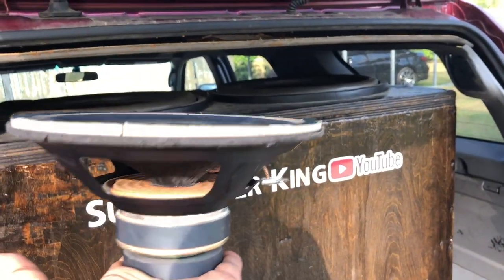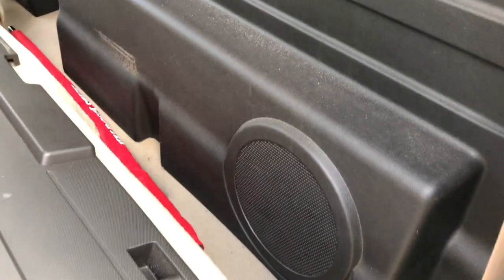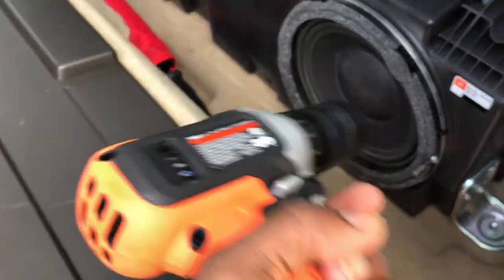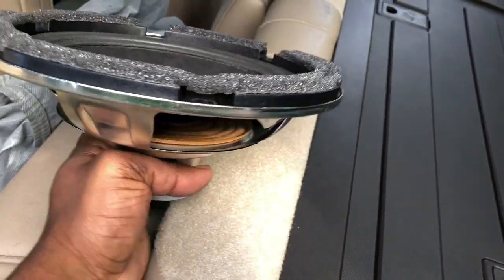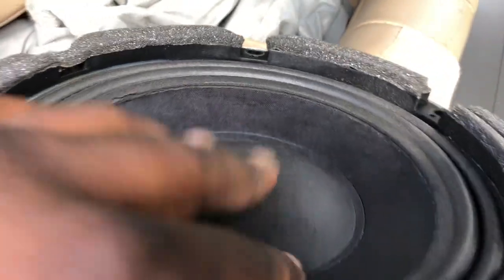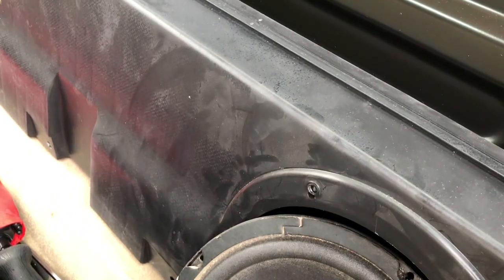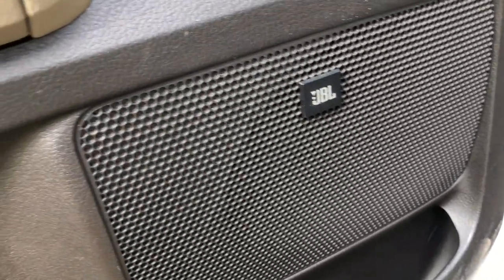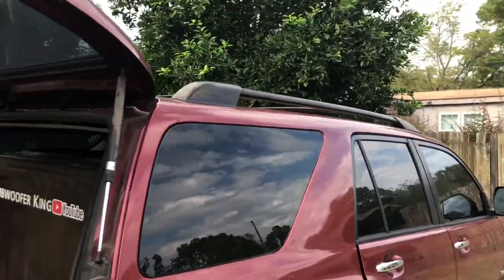Replacing Toyota Tundra JBL Sub with a Home Theater Subwoofer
JBL Audio